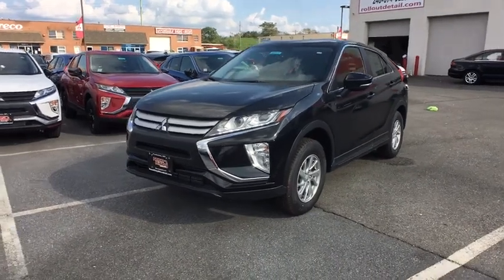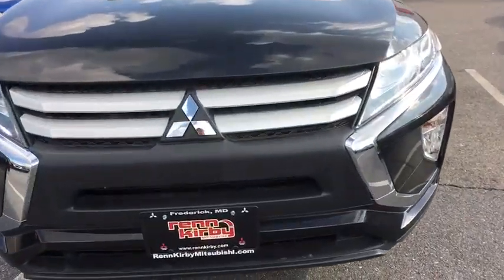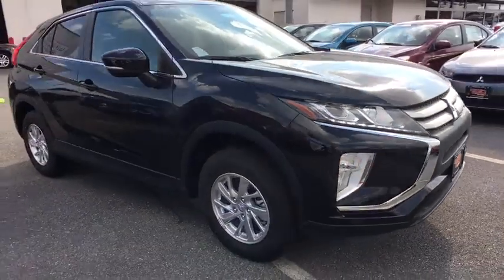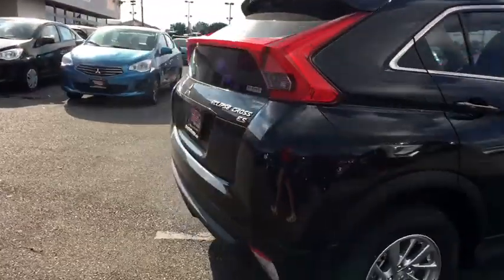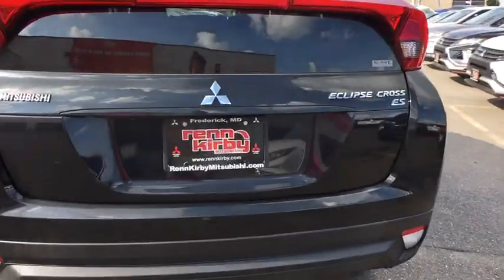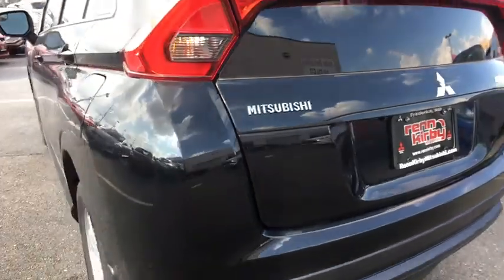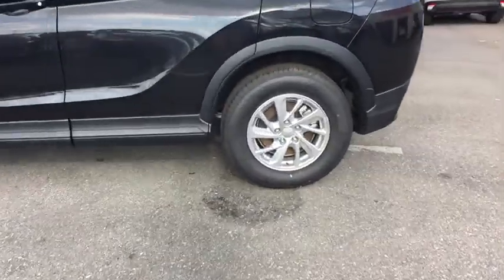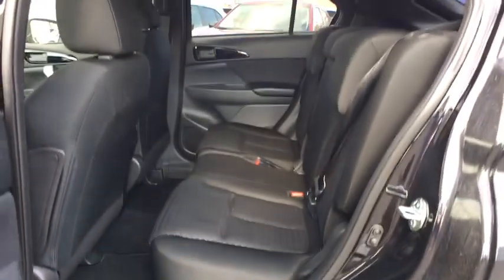2018 Mitsubishi Eclipse Cross Rockville, MD, Frederick, MD, Hagerstown, MD, Leesburg, VA, Harper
Black  2018 Mitsubishi Eclipse Cross available in Rockville, Maryland at Renn Kirby Mitsubishi. Servicing the Frederick, MD,  Hagerstown, MD,  Leesburg, VA,  Harpers Ferry, WV area.
2018 Mitsubishi Eclipse Cross ES - Stock#: N8970 - VIN#: JA4AT3AA4JZ048533

This 2018 Mitsubishi Eclipse Cross ES is offered to you for sale by Renn Kirby Mitsubishi. This Mitsubishi includes: ACCESSORY CARPETED FLOOR MATS Floor Mats *Note - For third party subscriptions or services, please contact the dealer for more information.* Want more room? Want more style? This Mitsubishi Eclipse Cross is the vehicle for you. Handle any terrain with ease thanks to this grippy 4WD. Whether you're on a slick pavement or exploring the back country, you'll be able to do it with confidence. Based on the superb condition of this vehicle, along with the options and color, this Mitsubishi Eclipse Cross ES is sure to sell fast. At Renn Kirby Mitsubishi It's all about the adventure and getting the most enjoyment out of your new ride. we strive to provide you with the best quality vehicles for the lowest possible price, and this is no exception.
Radio w/Seek-Scan, Clock, Speed Compensated Volume Control, Aux Audio Input Jack and Radio Data System,Digital Signal Processor,1 LCD Monitor In The Front,Radio: AM/FM 7.0 Touch Panel Display Audio -inc: 4 speakers, Bluetooth wireless technology, USB port, digital HD Radio and steering wheel controls,Automatic Equalizer,Integrated Roof Antenna,Compact Spare Tire Mounted Inside Under Cargo,Body-Colored Rear Bumper w/Black Rub Strip/Fascia Accent,Wheels: 16 Alloy,Variable Intermittent Wipers,Chrome Side Windows Trim,Lip Spoiler,Body-Colored Front Bumper w/Black Rub Strip/Fascia Accent and Chrome Bumper Insert,Tires: P215/70R16 AS,Front Fog Lamps,Body-Colored Power Heated Side Mirrors w/Manual Folding and Turn Signal Indicator,Auto Off Projector Beam Halogen Daytime Running Headlamps,Tailgate/Rear Door Lock Included w/Power Door Locks,Black Bodyside Cladding, Rocker Panel Extensions and Black Wheel Well Trim,Liftgate Rear Cargo Access,Fixed Rear Window w/Fixed Interval Wiper and Defroster,Composite/Galvanized Steel Panels,Body-Colored Door Handles,Chrome Grille,Deep Tinted Glass,Clearcoat Paint,Steel Spare Wheel,LED Brakelights,Front Map Lights,Front Center Armrest and Rear Center Armrest,Trip Computer,2 12V DC Power Outlets,Full Carpet Floor Covering -inc: Carpet Front And Rear Floor Mats,Driver Foot Rest,Fade-To-Off Interior Lighting,Power 1st Row Windows w/Driver 1-Touch Up/Down,Manual Tilt/Telescoping Steering Column,Delayed Accessory Power,FOB Controls -inc: Trunk/Hatch/Tailgate,Rear Cupholder,Driver And Passenger Door Bins,Cruise Control w/Steering Wheel Controls,Full Floor Console w/Covered Storage and 2 12V DC Power Outlets,Front Cupholder,Engine Immobilizer,Front Bucket Seats -inc: 6-way manually adjustable driver's seat and 4-way manually adjustable passenger's seat,Seats w/Cloth Back Material,Driver Seat,Fabric Seat Trim,Driver And Passenger Visor Vanity Mirrors,Manual Anti-Whiplash Adjustable Front Head Restraints and Manual Adjustable Rear Head Restraints,Perimeter Alarm,Power Door Locks,60-40 Folding Bench Front Facing Manual Reclining Fold Forward Seatback Rear Seat w/Manual Fore/Aft,Cargo Space Lights,Interior Trim -inc: Metal-Look Instrument Panel Insert and Metal-Look/Piano Black Console Insert,HVAC -inc: Underseat Ducts,Power Rear Windows and Fixed 3rd Row Windows,Carpet Floor Trim,Passenger Seat -inc: Fold Flat,Illuminated Glove Box,Strut Front Suspension w/Coil Springs,Single Stainless Steel Exhaust,Gas-Pressurized Shock Absorbers,Engine: 1.5L Direct-Injection Turbo,Electronic Transfer Case,130 Amp Alternator,Multi-Link Rear Suspension w/Coil Springs,6.386 Axle Ratio,GVWR: 4,630 lbs,Electric Power-Assist Speed-Sensing Steering,15.8 Gal. Fuel Tank,Transmission: 8-Speed CVT w/Sport Mode -inc: Sportronic,Front And Rear Anti-Roll Bars,4-Wheel Disc Brakes w/4-Wheel ABS, Front Vented Discs, Brake Assist and Hill Hold Control,Part And Full-Time Four-Wheel Drive,Auto Locking Hubs,Electronic Stability Control (ESC),Dual Stage Driver And Passenger Front Airbags,Outboard Front Lap And Shoulder Safety Belts -inc: Rear Center 3 Point, Height Adjusters and Pretensioners,Driver Knee Airbag,ABS And Driveline Traction Control,Airbag Occupancy Sensor,Rear Child Safety Locks,Side Impact Beams,Curtain 1st And 2nd Row Airbags,Low Tire Pressure Warning